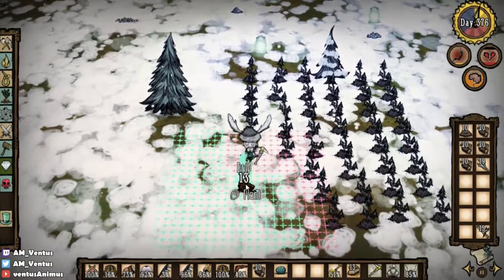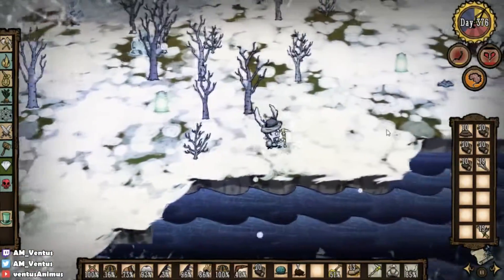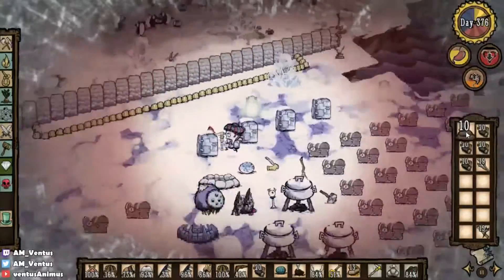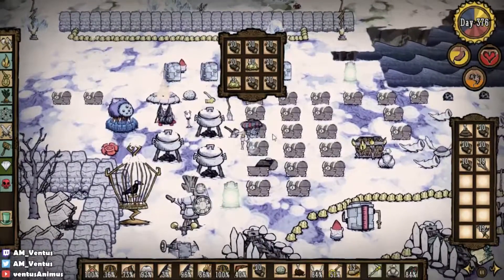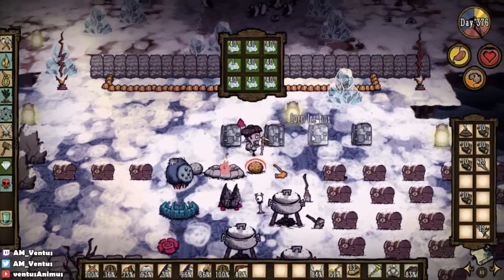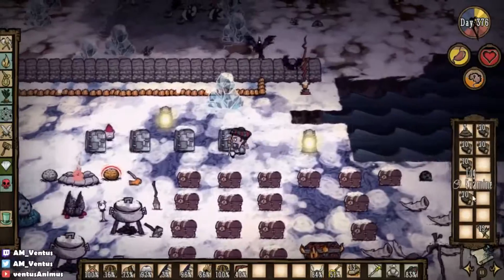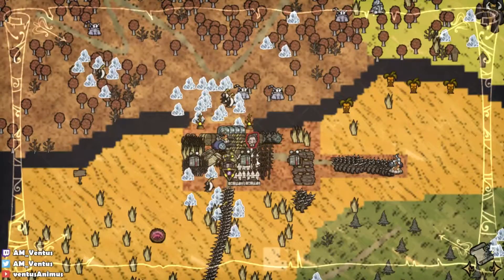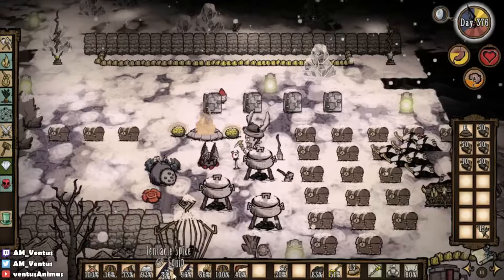[Don't Starve: SW/RoG] Warly #104 - Invaders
Ahhh, the pengulls are multiplying.

❒ Early Access